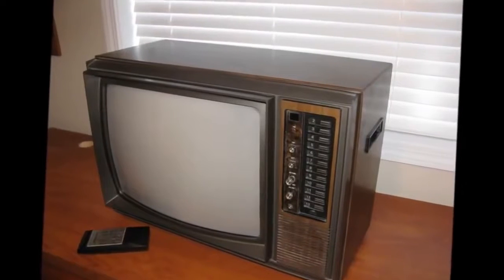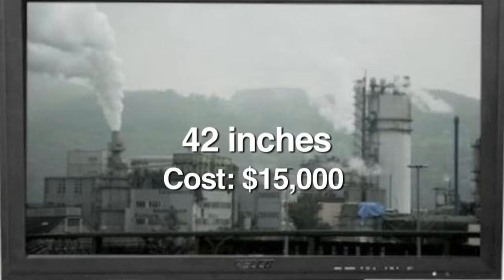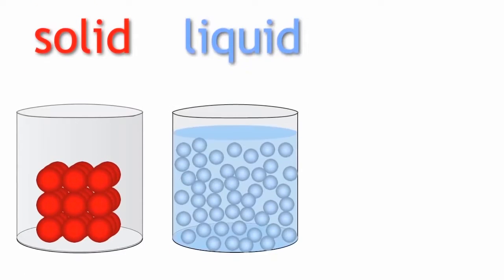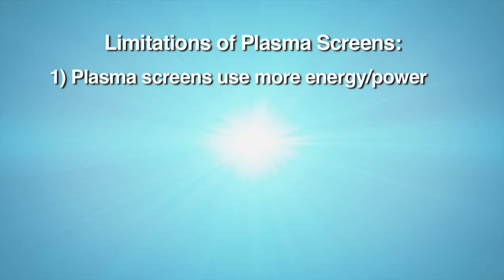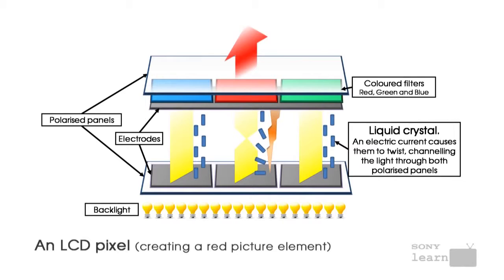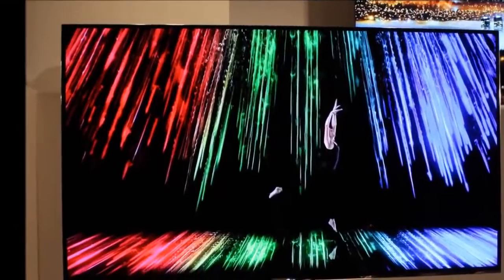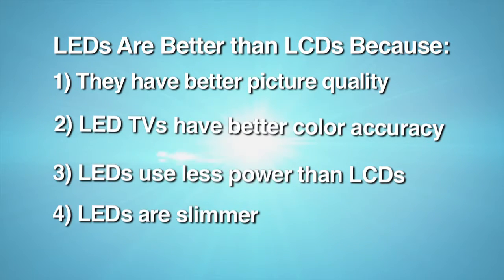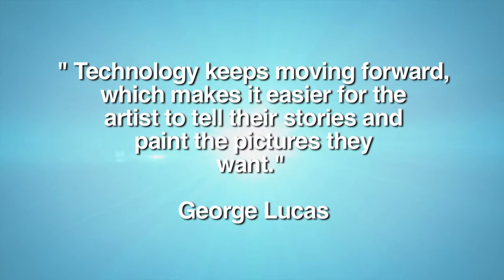Beyond Computers-Smart TV technology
What you need to know about Smart TV technology.